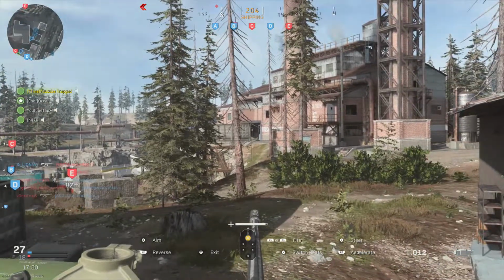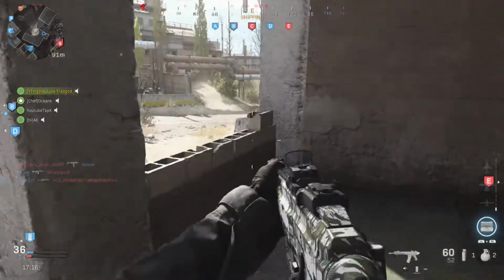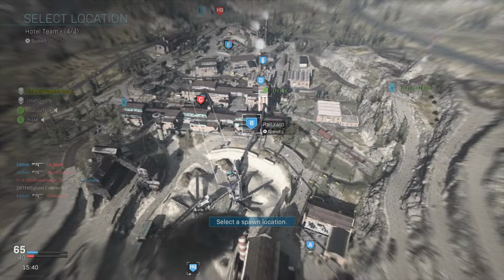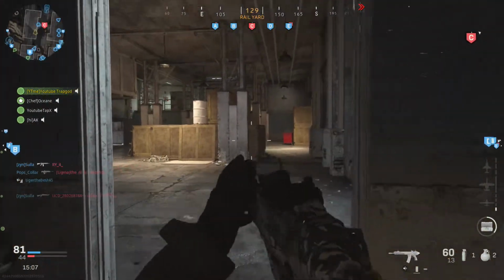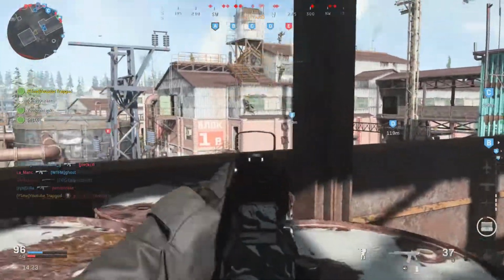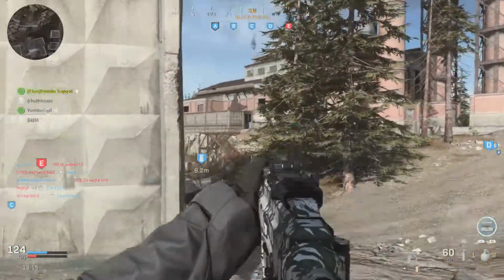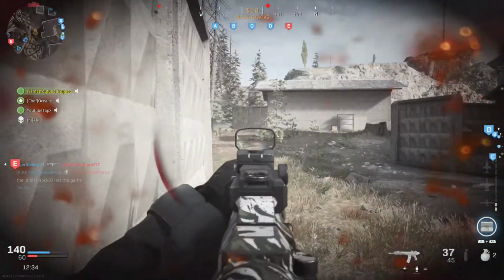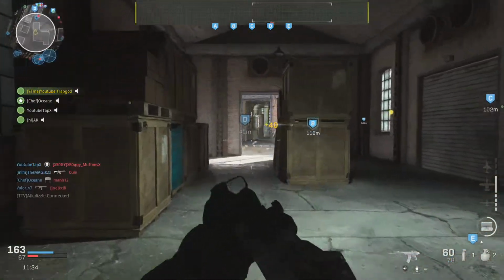12 BEST SETTINGS you NEED in MODERN WARFARE (Best Settings MW)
12 BEST SETTINGS you NEED in MODERN WARFARE (Best Settings MW)